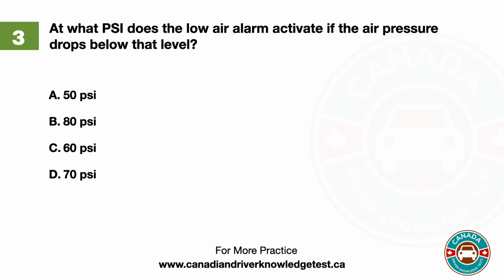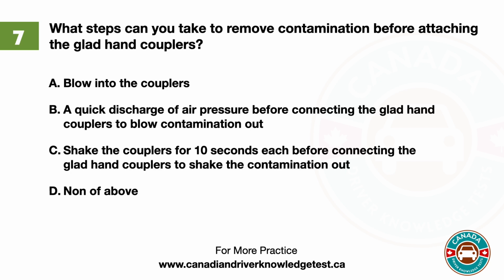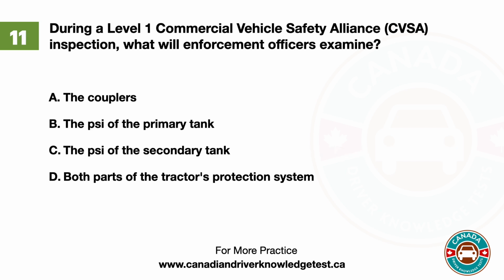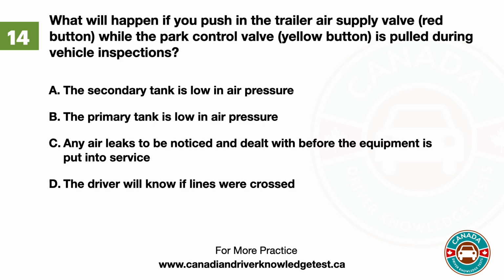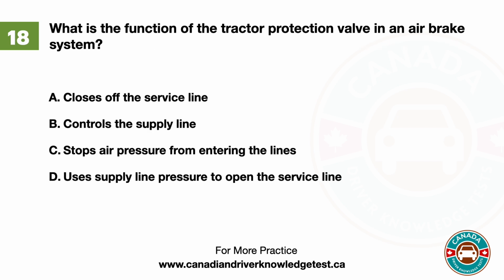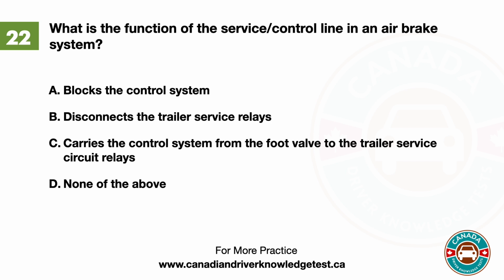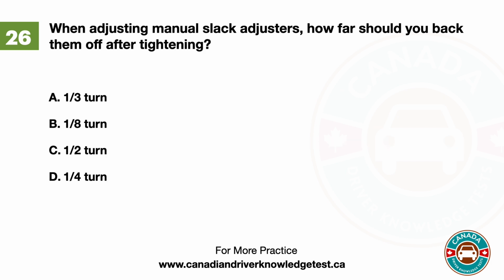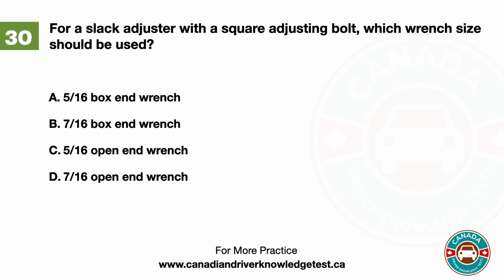Alberta Air Brake Practice Test Part 3 | Audio | Canadian Driver Knowledge Test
Alberta Air Brake Practice Test